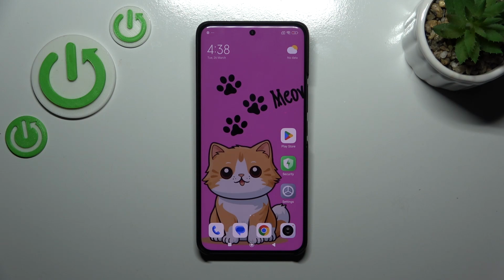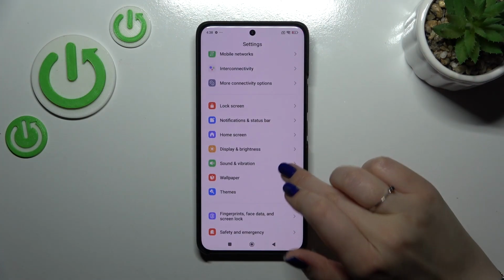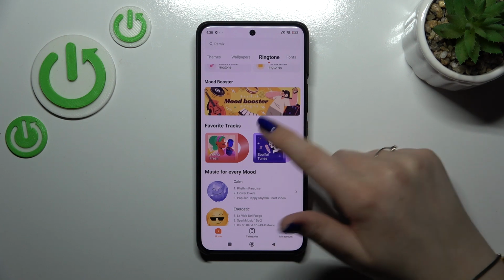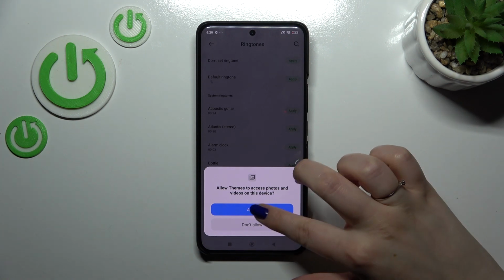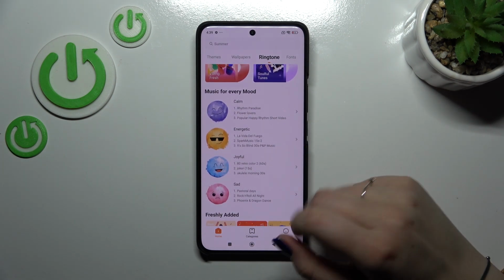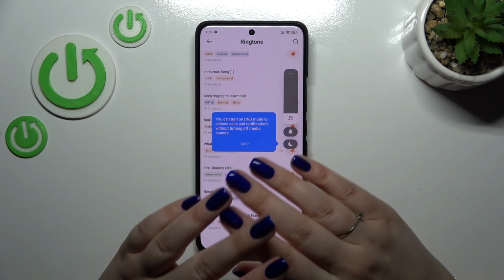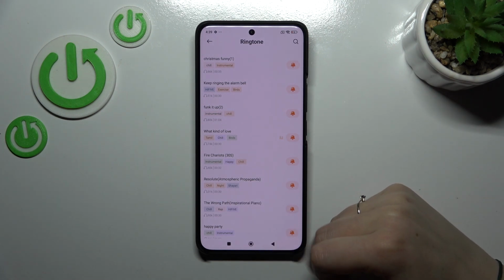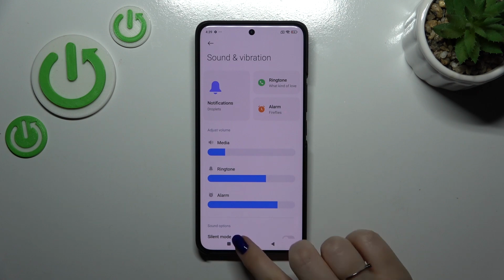Personalizing Sound: Changing Ringtone on Xiaomi 14 Ultra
Elevate your device experience by customizing the ringtone on your Xiaomi 14 Ultra, allowing you to personalize your incoming call alerts. Changing the ringtone lets you choose a sound that suits your style and preferences, adding a touch of uniqueness to your device. Follow our straightforward guide to learn how to change the ringtone on your Xiaomi 14 Ultra and make incoming calls more enjoyable.

How do you access the sound settings on your Xiaomi 14 Ultra to change the ringtone?
Where can you find the ringtone options within the sound settings menu, and how do you navigate to them?
How do you select and apply the desired ringtone, ensuring it's set for incoming calls on your Xiaomi 14 Ultra?